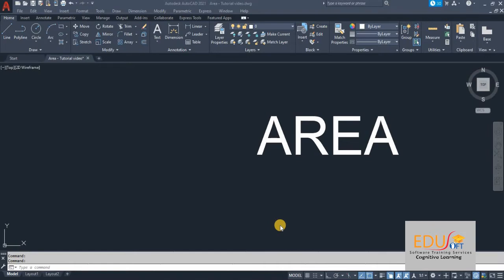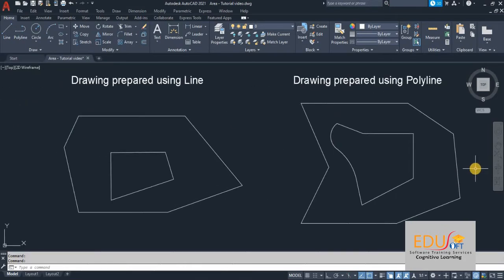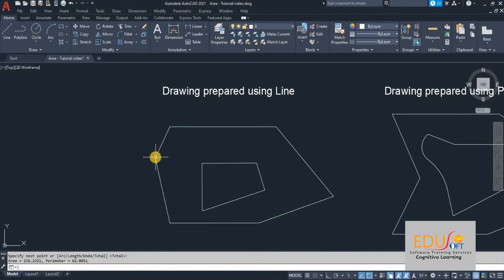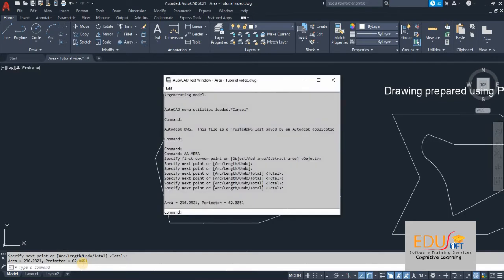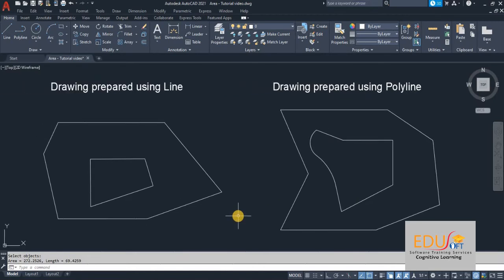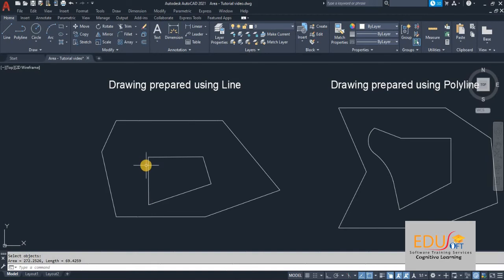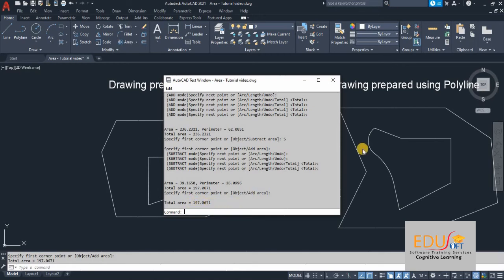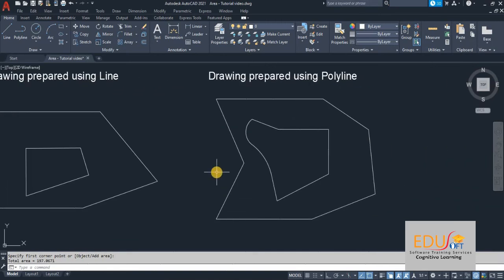Intermediate tutorial for AutoCAD: How to calculate area using Area tool in AutoCAD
To calculates the area of objects or of defined areas. You can obtain measurements by selecting an object, or by specifying points to define what you want to measure. The area are displayed at the Command prompt.